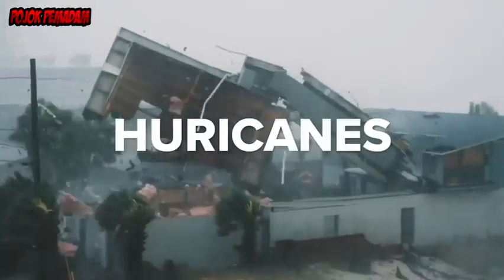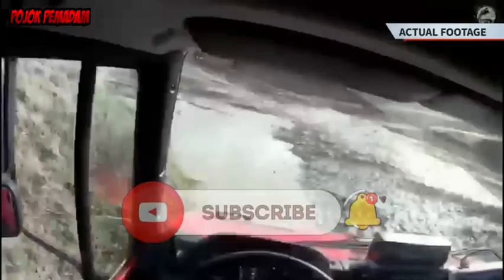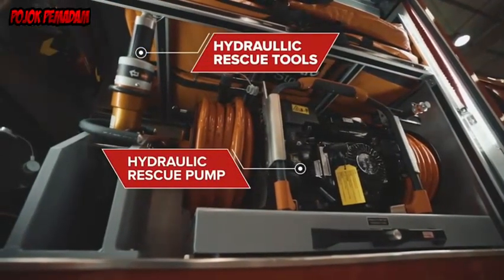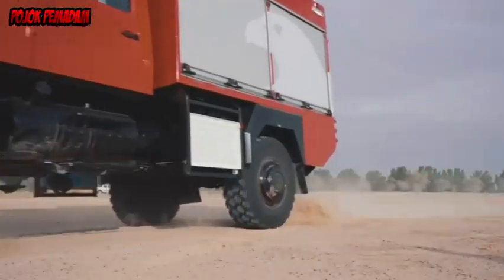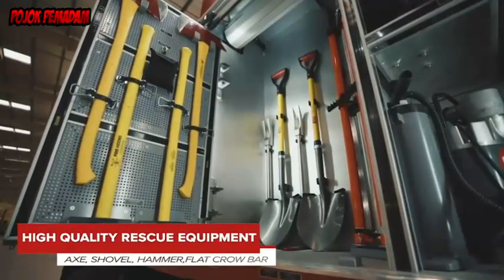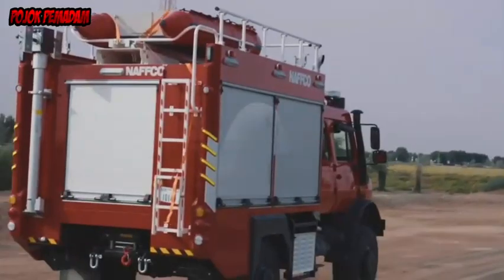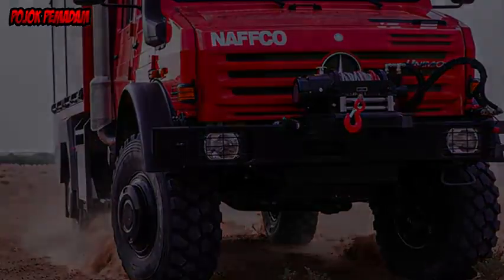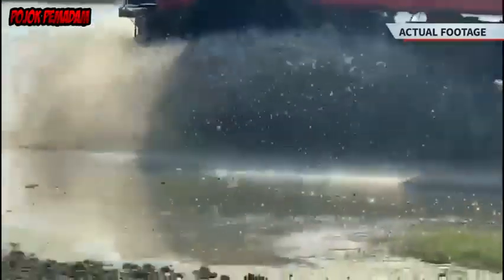Unimog Emergency Rescue Vehicle From NAFFCO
The robust rescue vehicle is based on the proven chassis of the Mercedes Unimog U5000 4x4 with torsion-free body and portal axles. THE NAFFCO CHALLENGER is armed with a host of rescue equipment and hydraulic tools in conducting rescue missions when going over uneven ground. The specially equipped Unimog rescue vehicle are not only designed for extreme off-road use, but also have a wading ability of up to 1.2 m.
The engine offers enough power reserves even in extreme situations with 160 kW/218 hp. Most of the emergency workers' vehicles were unable to make progress on the paths affected by water and landslides. Exception: the Unimog.